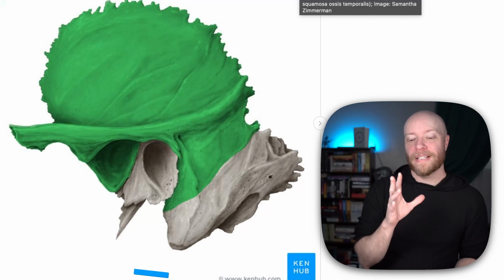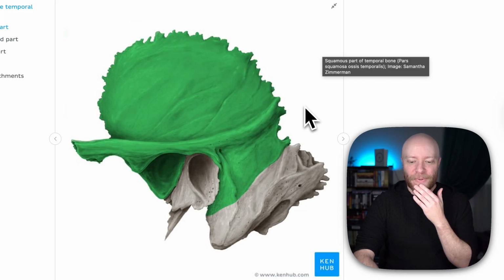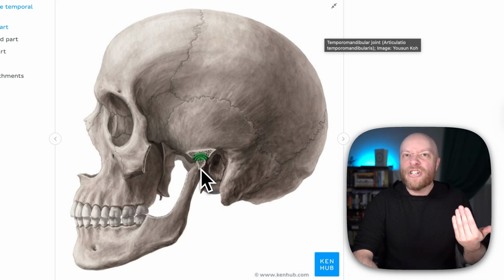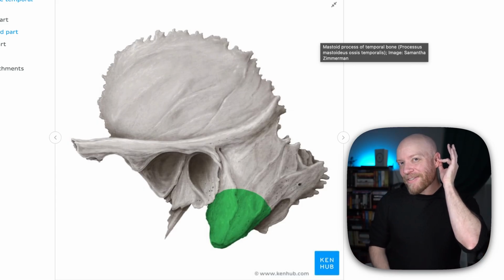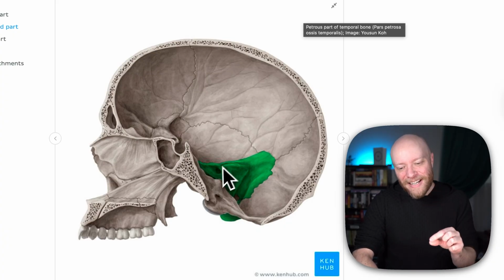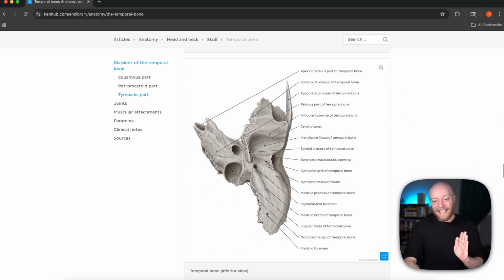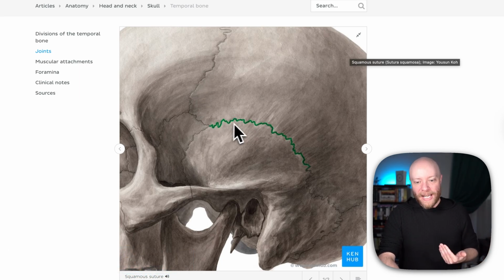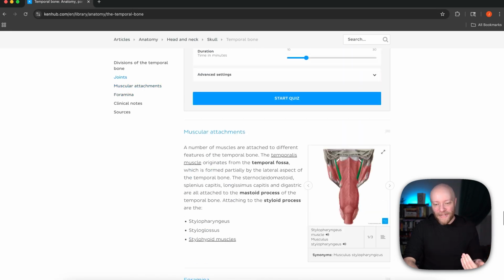Anatomy of the temporal bone in less than 10 MINUTES | Kenhub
The temporal bone houses vital structures of hearing and balance. Check out the free article mentioned in the video

Get your hands on the physical Kenhub Atlas of Human Anatomy and download a FREE sample

Oh, are you struggling with learning anatomy? We created the ★ Ultimate Anatomy Study Guide ★ to help you kick some gluteus maximus in any topic. Completely free.

Want to test your knowledge on temporal bone anatomy? Take this quiz

Read more on the anatomy of the temporal bone—including its parts, landmarks, and clinical relevance—in this detailed article

For more engaging video tutorials, interactive quizzes, articles and an atlas of Human anatomy and histology, go